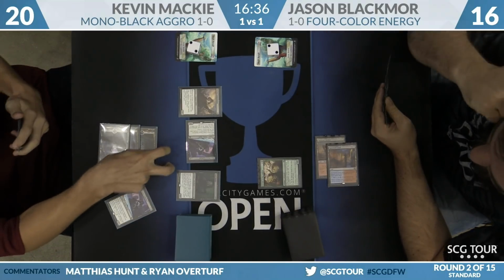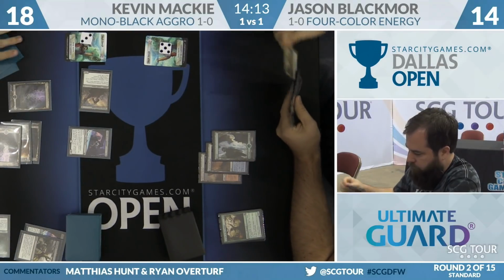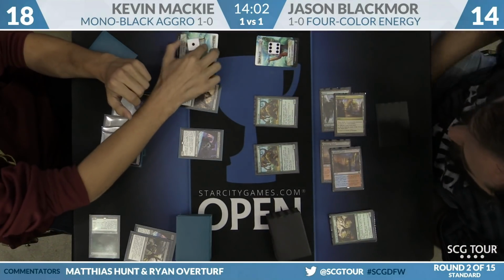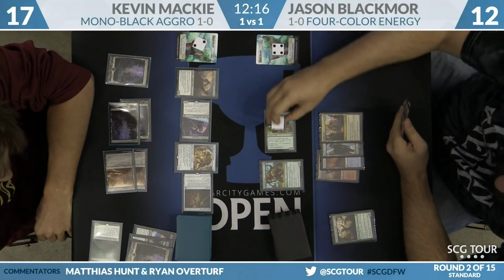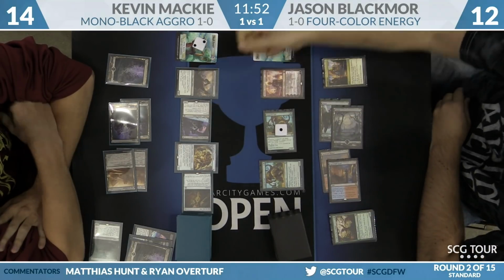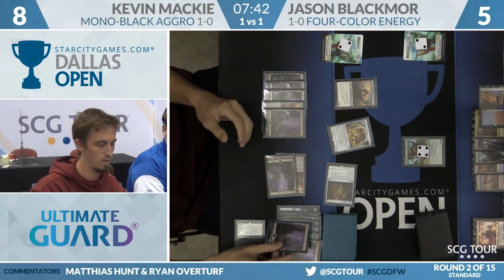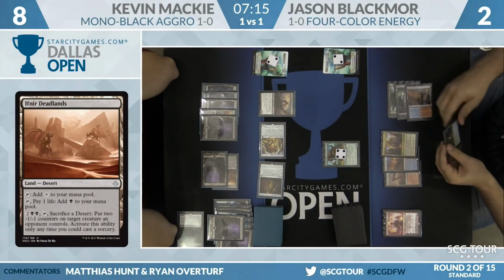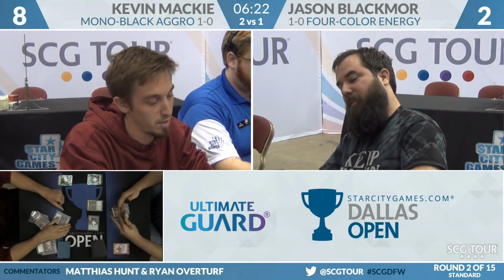SCGDFW - Round 2C - Kevin Mackie vs Jason Blackmor